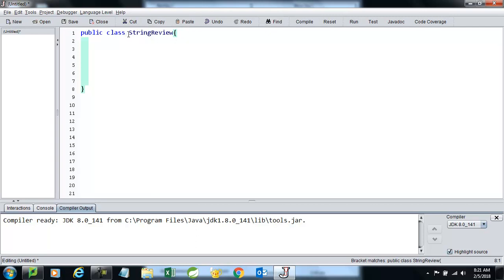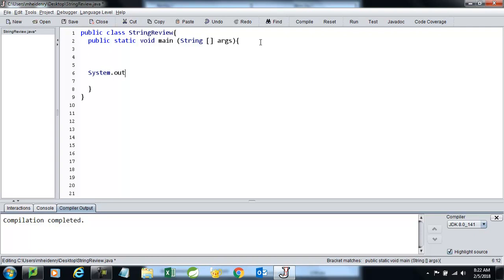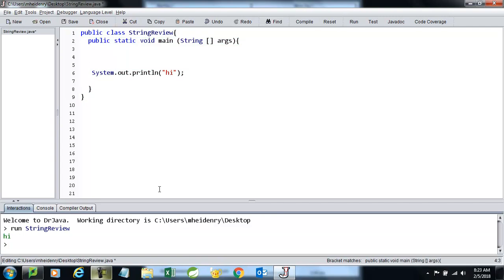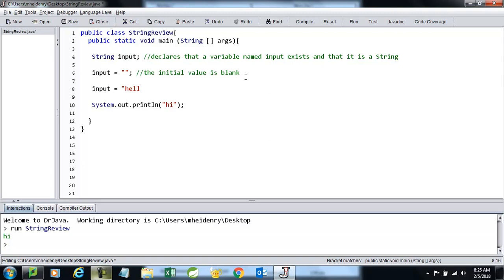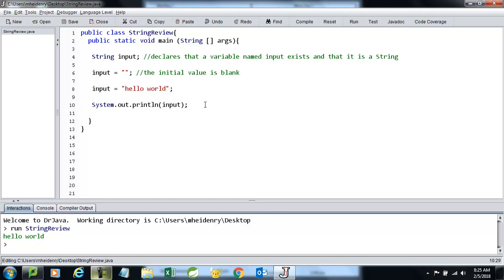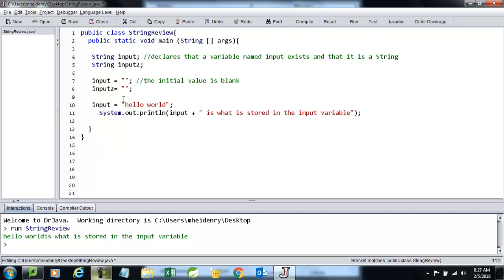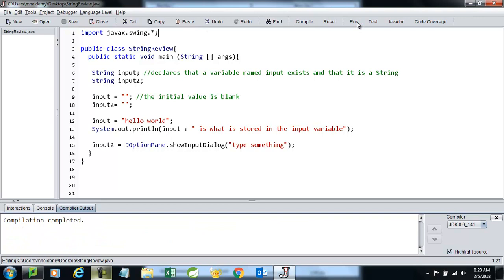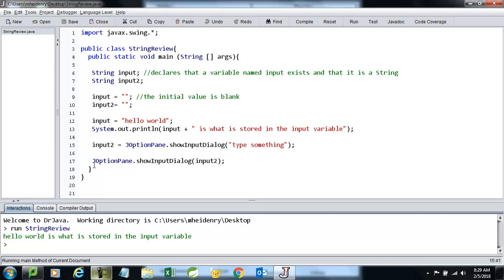String Variables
Class